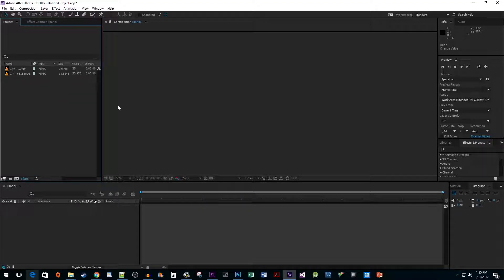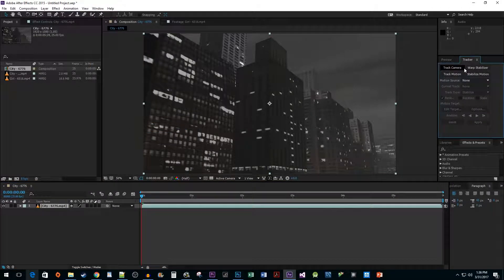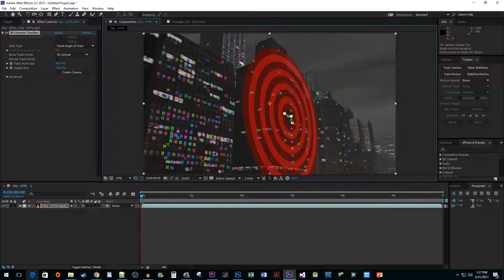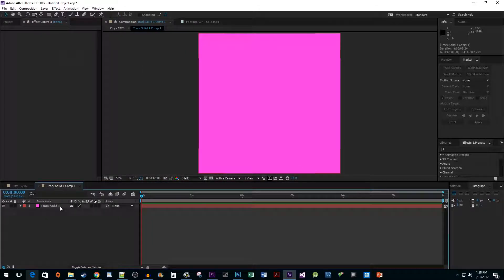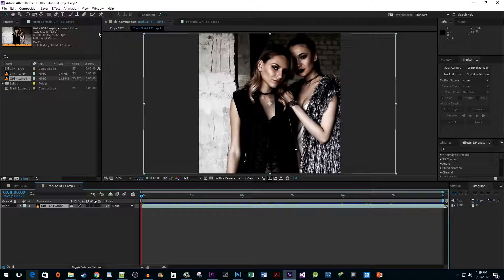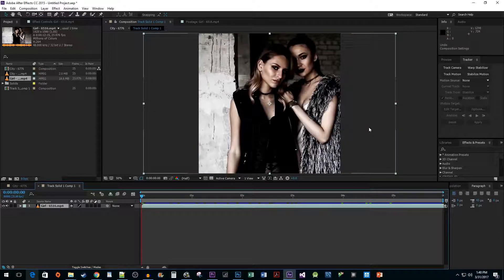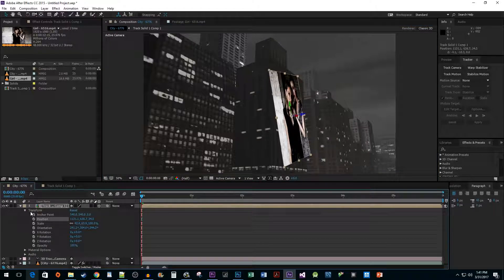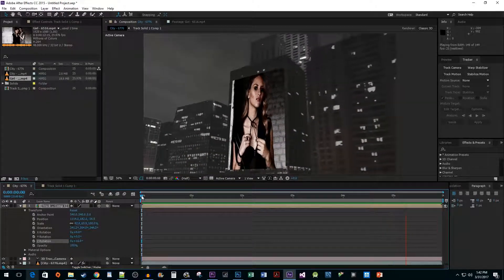After Effects CC : How to Attach Objects to 3D Walls and Ground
Attaching Objects to 3D walls and ground in After Effects CC